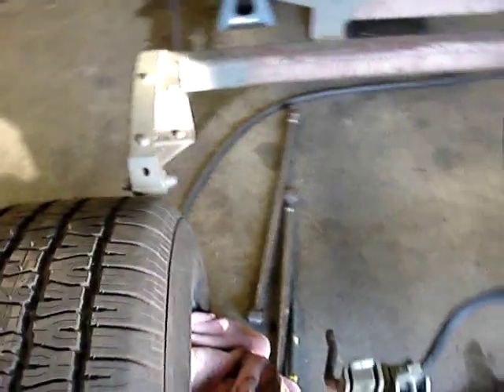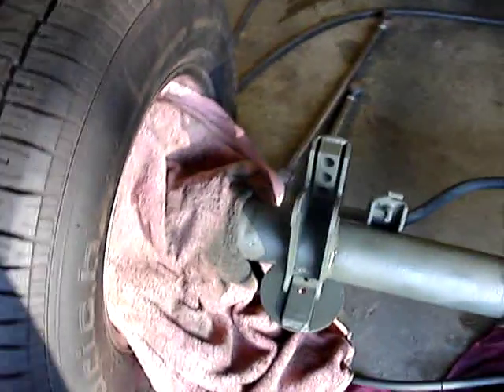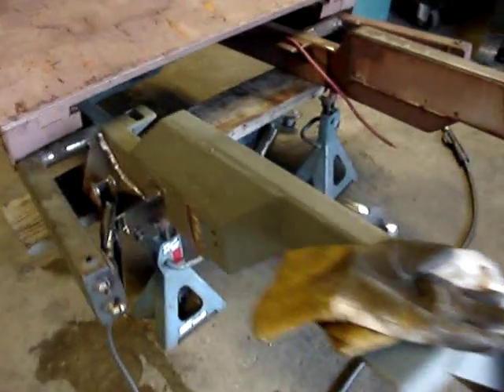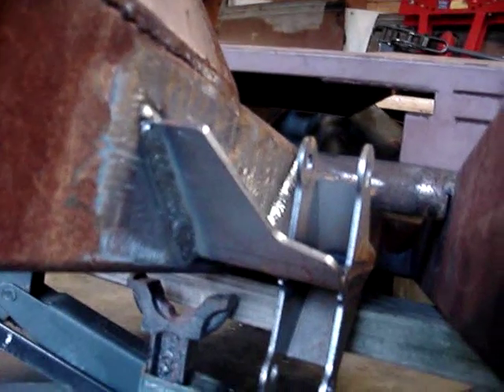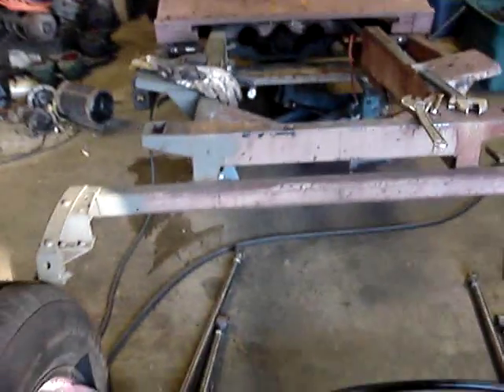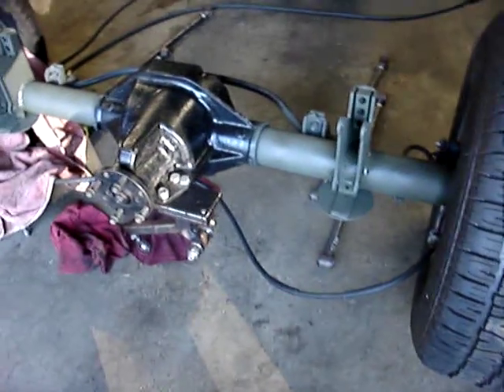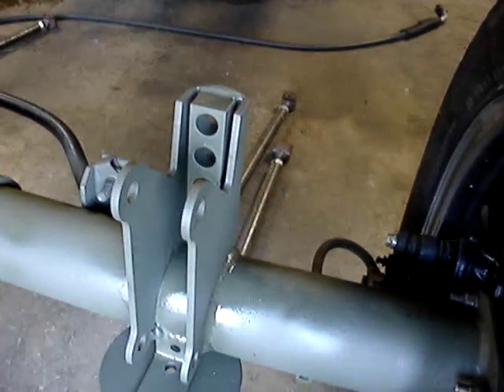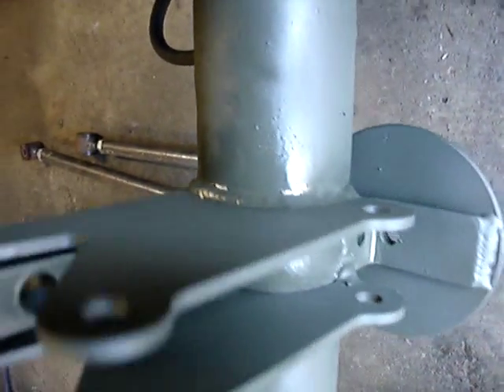EVELYN #99 - Rear Perch & 4-Link FINAL WELDING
I pulled the Rear Axle OUT of the Hotrod and Welded-UP the Perches on the Tubes and at the Frame.. Just before this Mom and Dad showed up for the day to hang-out so we also did some cleaning outside to prepare for Winter and Son Casey helped me move a bunch of things around.. Go see! -Rob